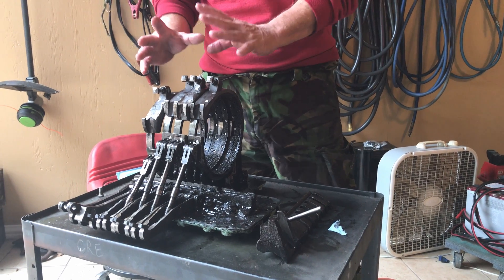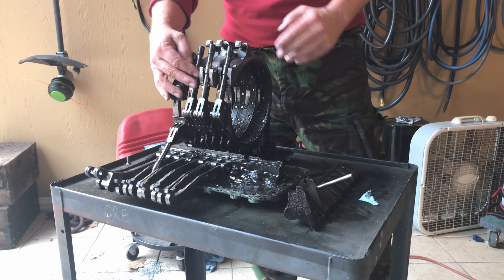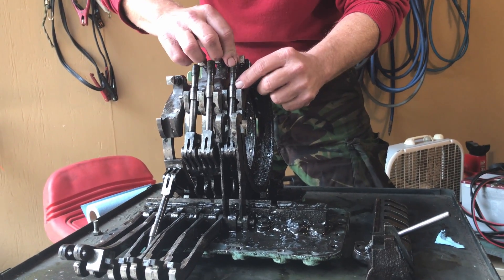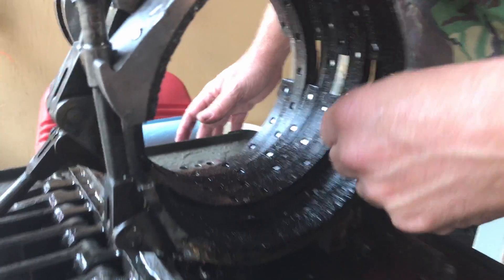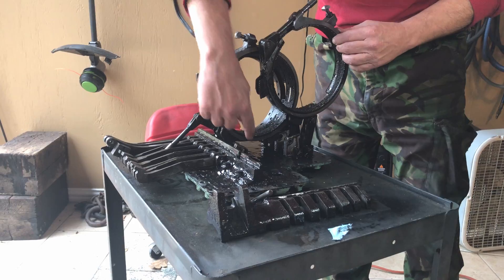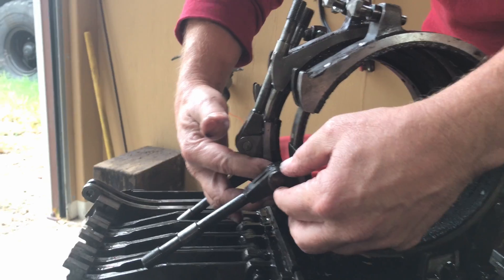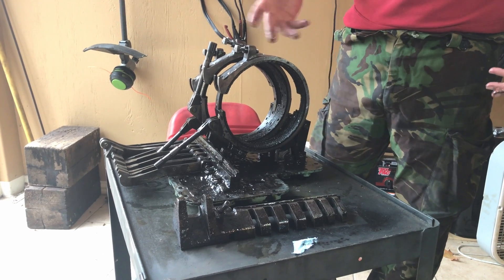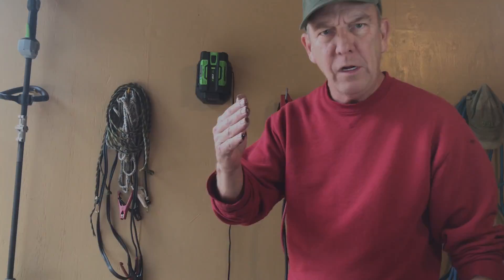Gear Band Inspection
Jamie gives a quick talk about the gear bands on a Ferret Scout Car.